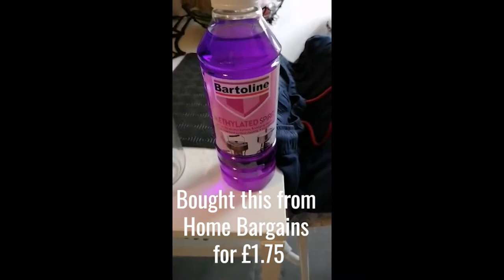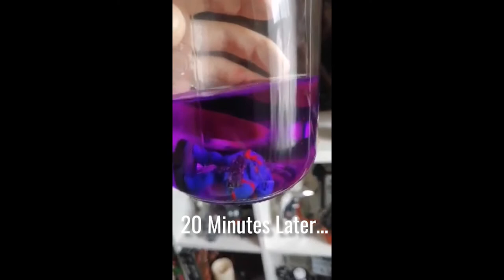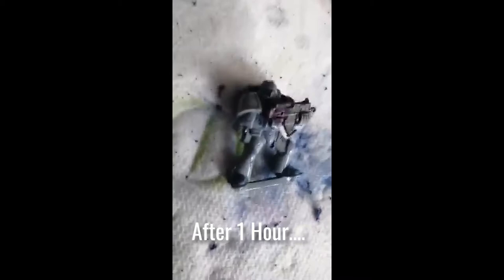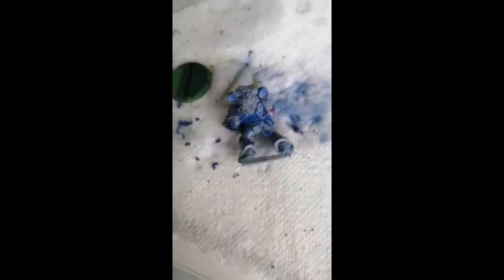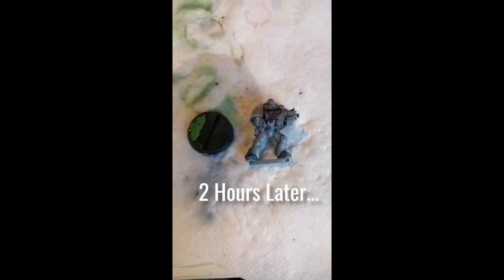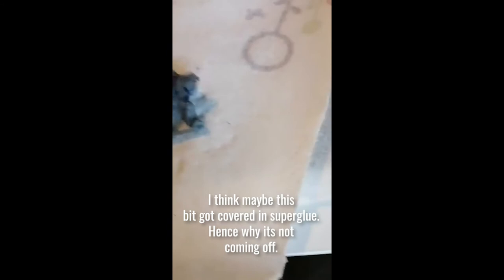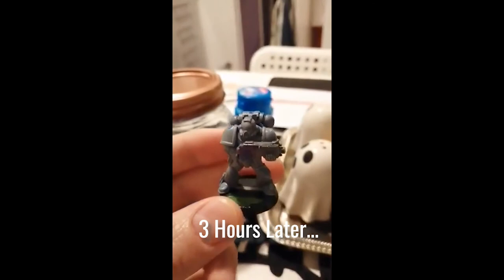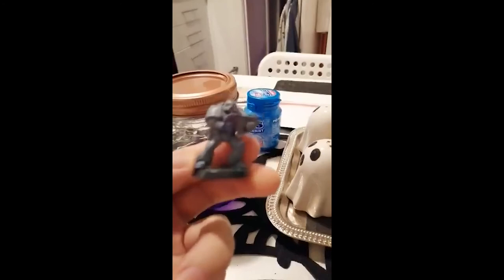How to strip paint off plastic models.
Video showing how to use methylated spirits to strip the paint off plastic miniatures. Can also be applied to metal ones too, but i'm not sure about resin.

Since I found a couple of different videos on how to do this, I thought showing it working first hand would be helpful!